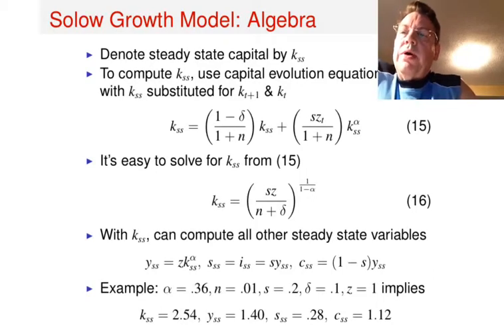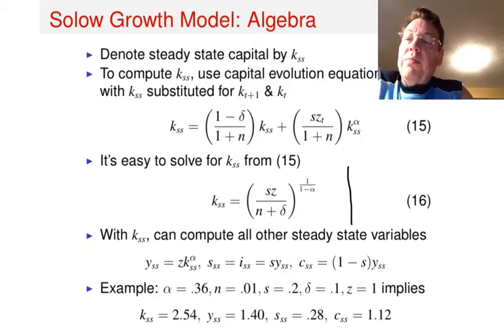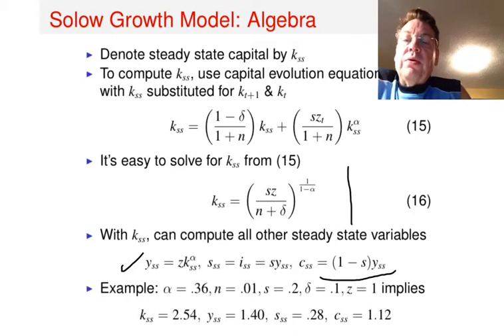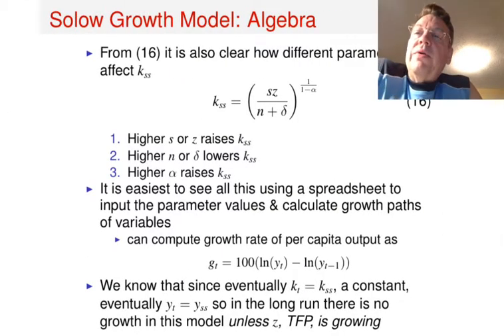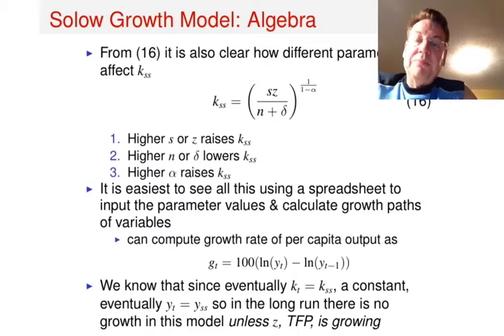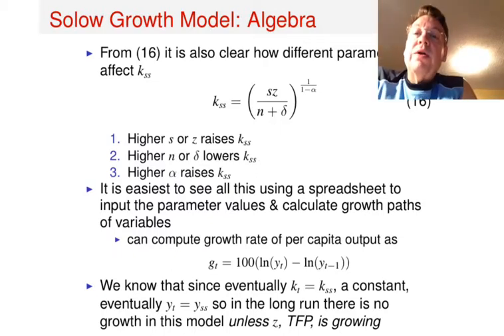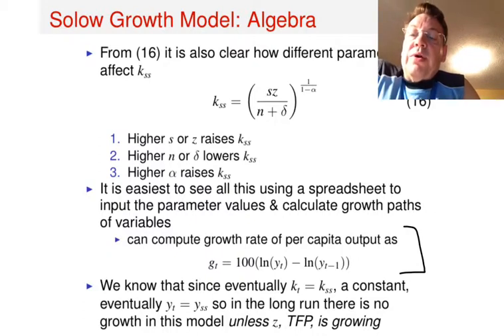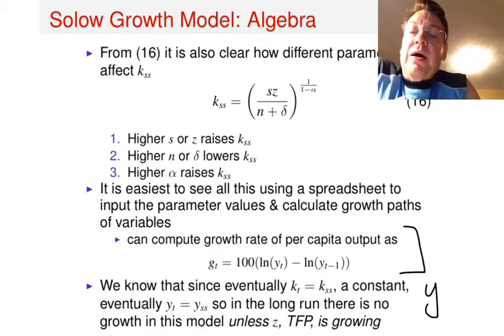Growth, Part G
Economic Growth, Part G. Eric Leeper is a Professor of Economics at Indiana University in Bloomington, IN,